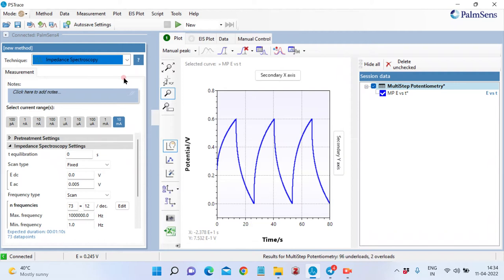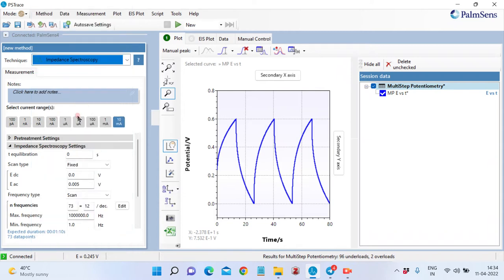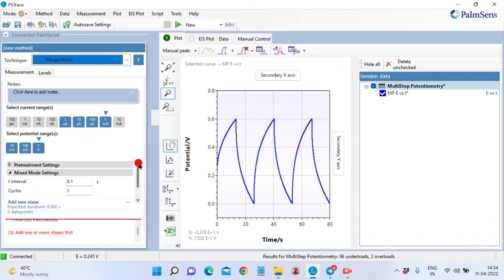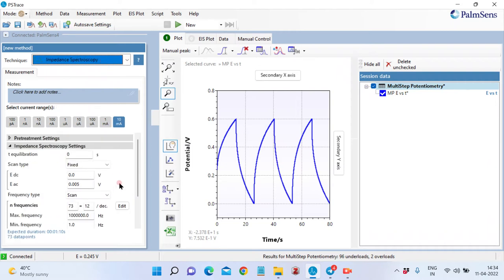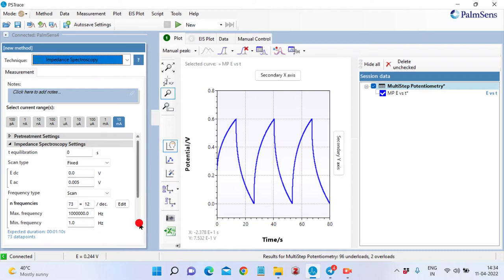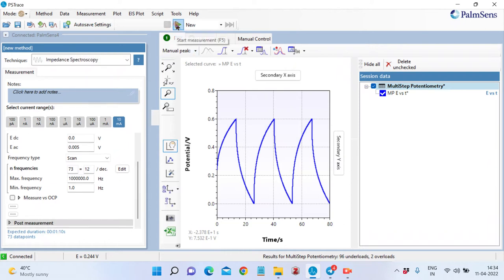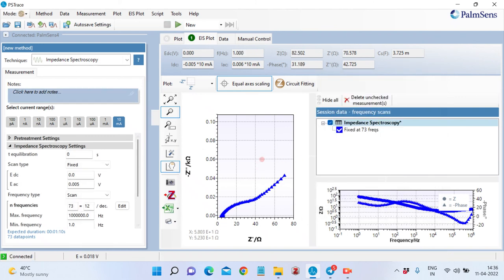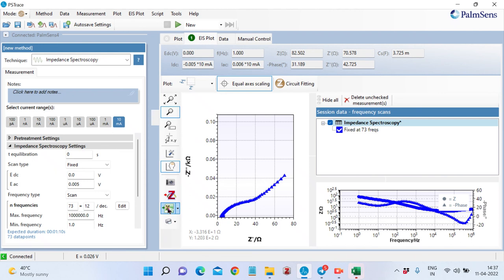PalmSens 4, Electrochemical Impedance spectroscopy (EIS) Demo by Dr. Yogesh Bainsla